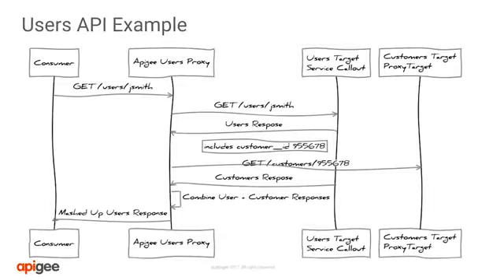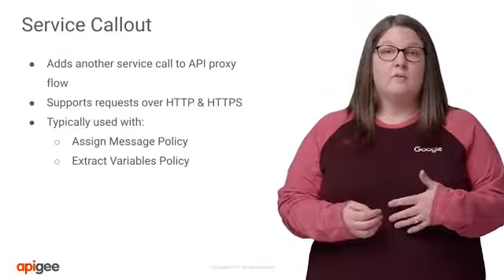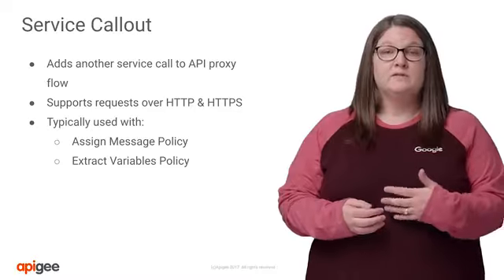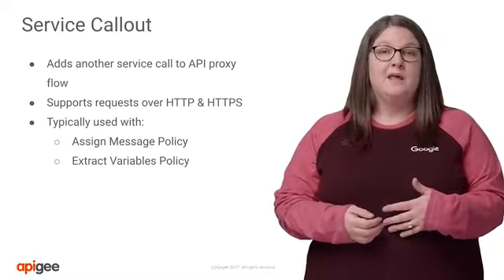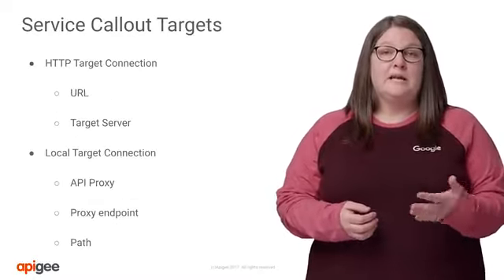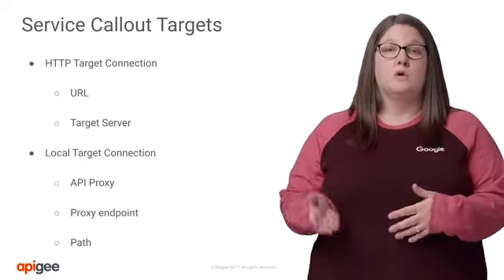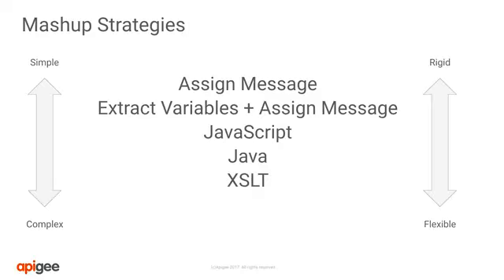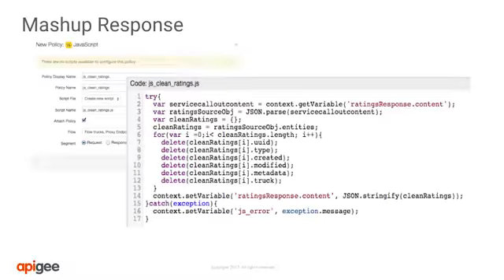1 25 1 Service Callout and Mash Ups